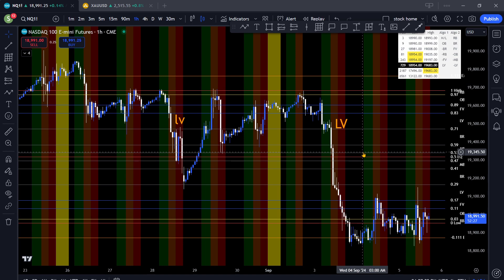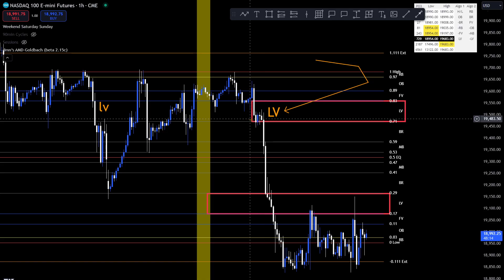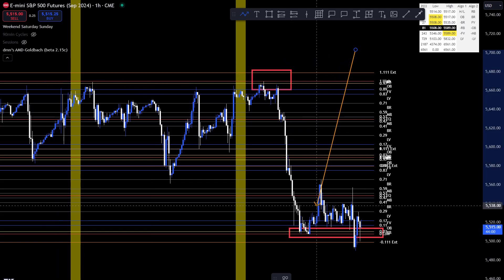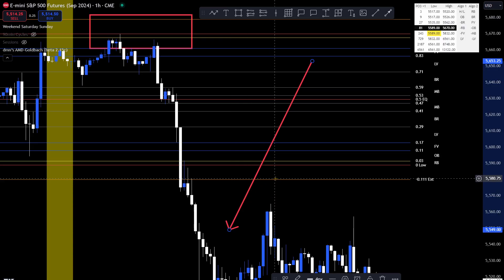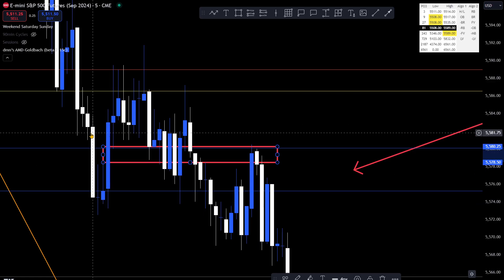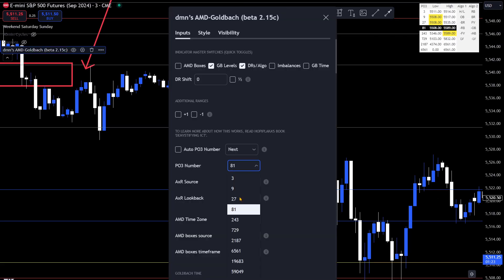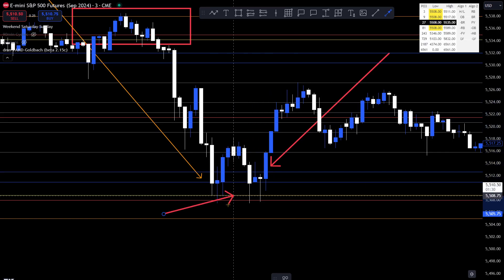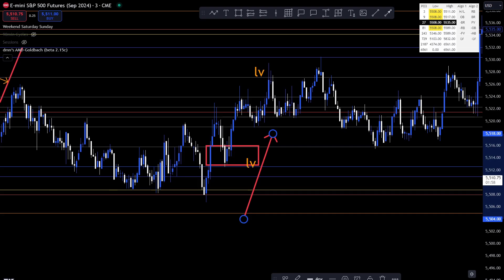HOW TO FIND INSANE CANDLES EVERYDAY FOR THE REST OF YOUR LIFE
LETS EXPLORE LIQUIDITY VOID LEVELS :) LECTURE BY JAY. AND NO IT WONT STOP :)
Futurefiretrading @ gmail

IF YOU NEED A COPY OF THE GOLDBACH TRADING BOOK, YOU CAN FIND IT HERE

The content of this video is for informational and educational purposes only and should not be considered as financial advice. Trading forex, stocks, and other financial instruments involves substantial risk and may not be suitable for all investors. You should carefully consider your own financial situation, risk tolerance, and investment objectives before engaging in any trading activities.

The information provided in this video reflects my personal opinions and experiences, which may not necessarily align with your own. Past performance is not indicative of future results, and there are no guarantees of profit. Always do your own research and consult with a licensed financial advisor or professional before making any trading decisions. assume no responsibility for any financial losses or gains incurred as a result of using the information provided in this video. By watching this video, you agree that you are solely responsible for any financial decisions you make.